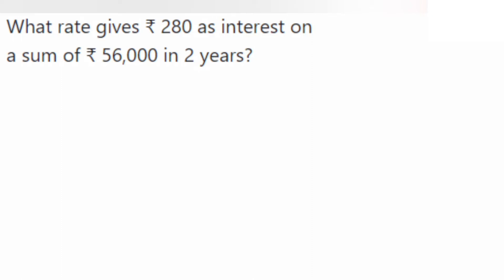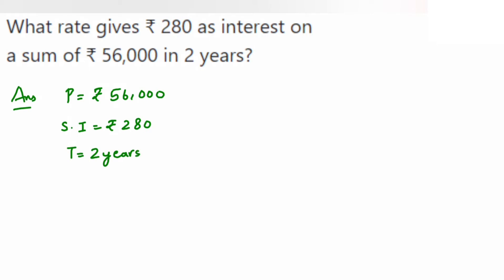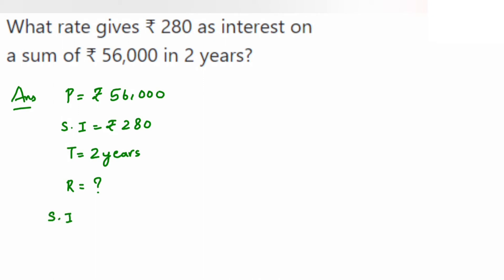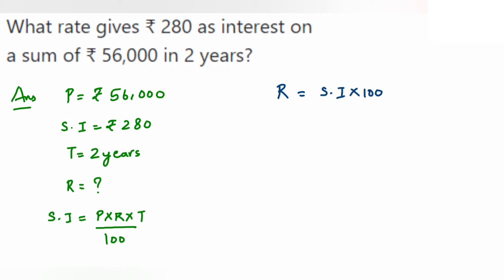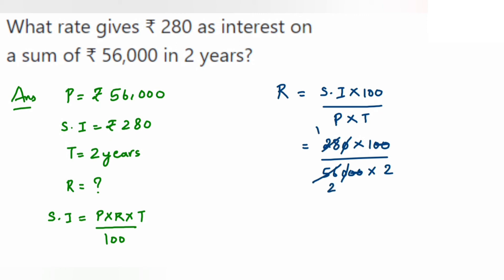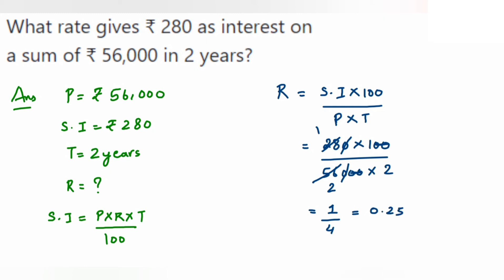Ex 8.3 10// Chapter 8 Comparing quantities // Class 7 Math // Axiom 1729